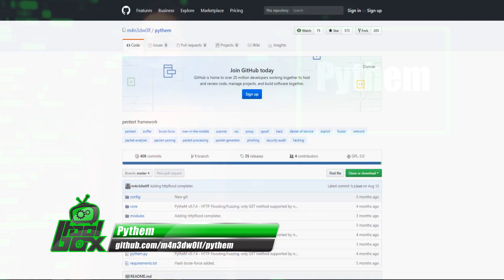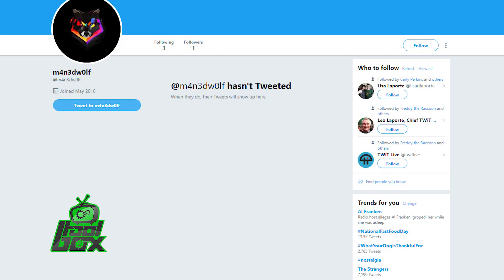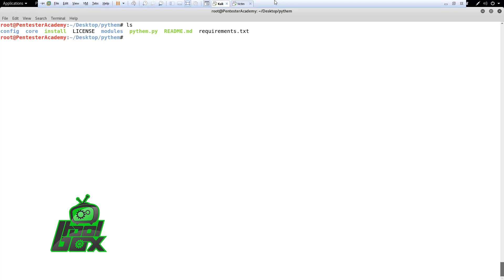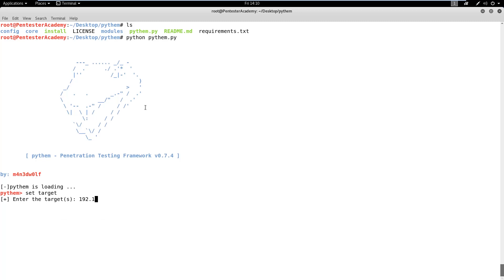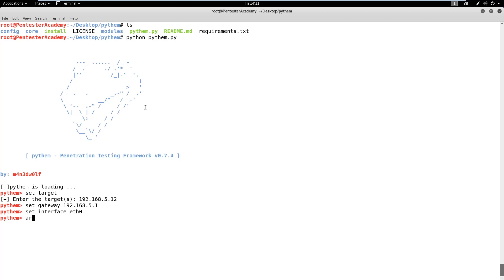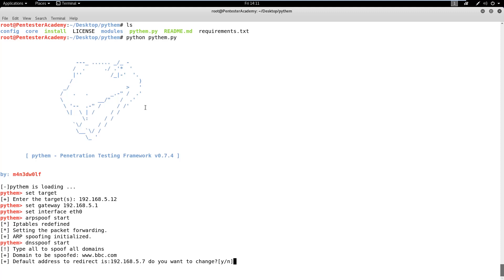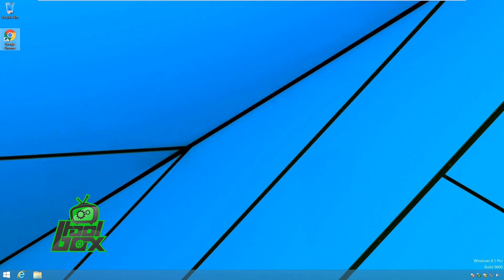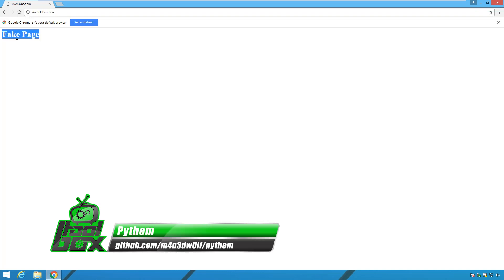The Tool Box | Pythem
Today's episode of The Tool Box features Pythem. We breakdown everything you need to know! Including what it does, who it was developed by, and the best ways to use it!